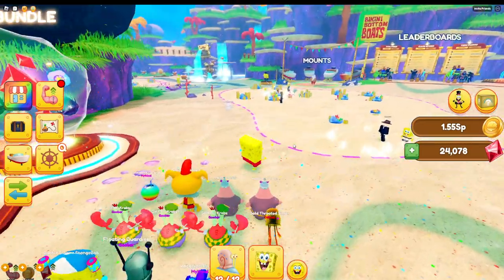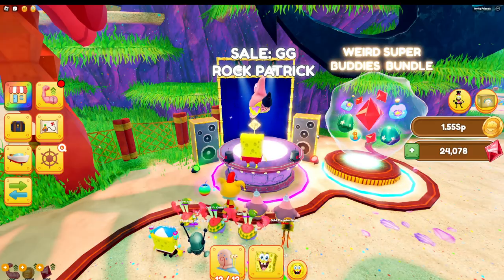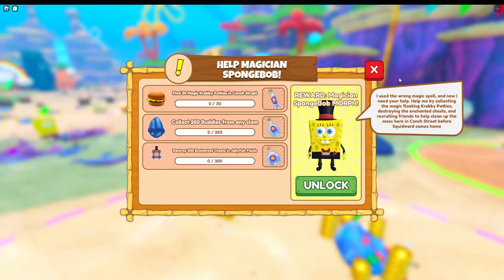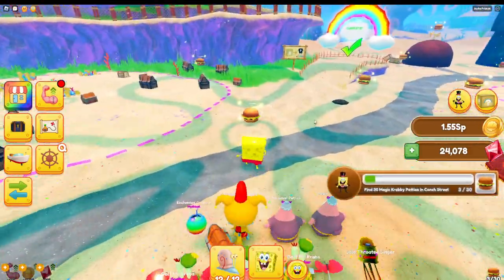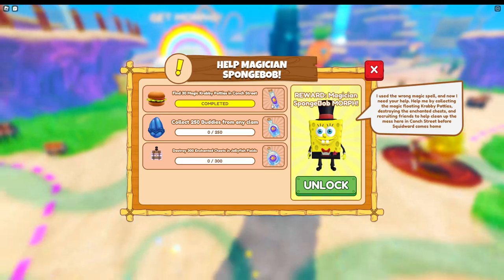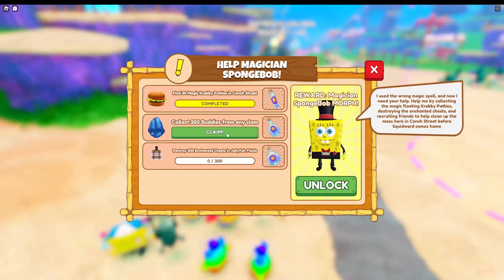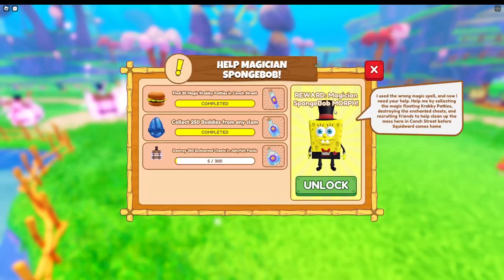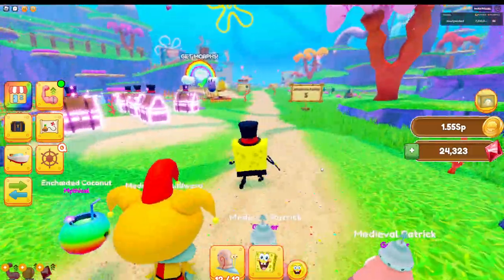HOW TO GET MAGICIAN SPONGEBOB! | ROBLOX SPONGEBOB SIMULATOR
bro looks so good in his bowtie